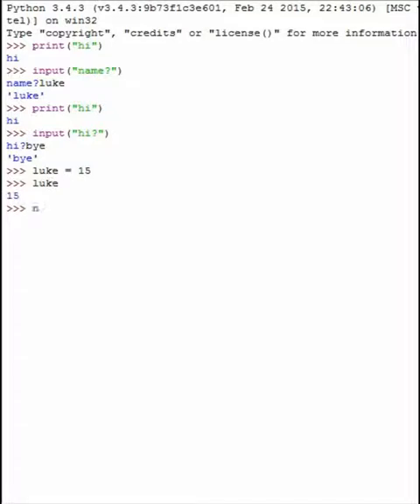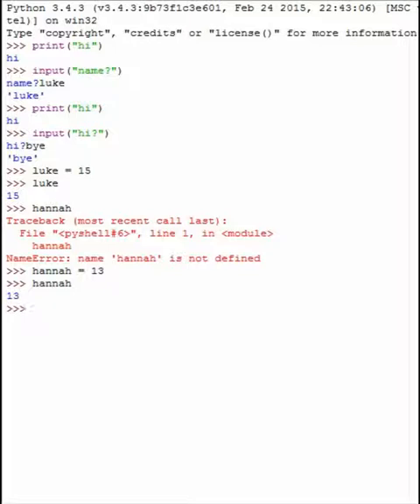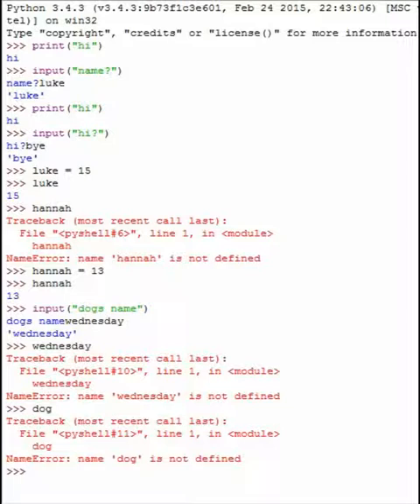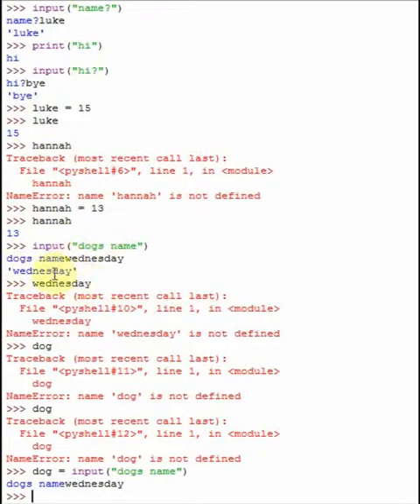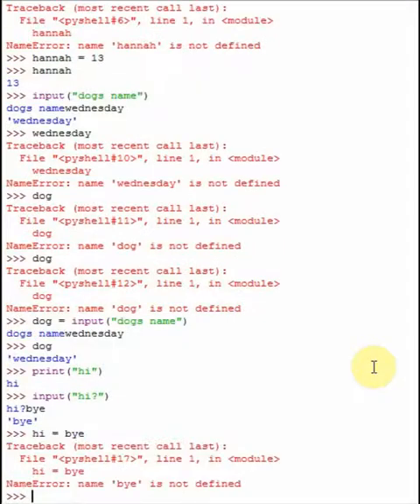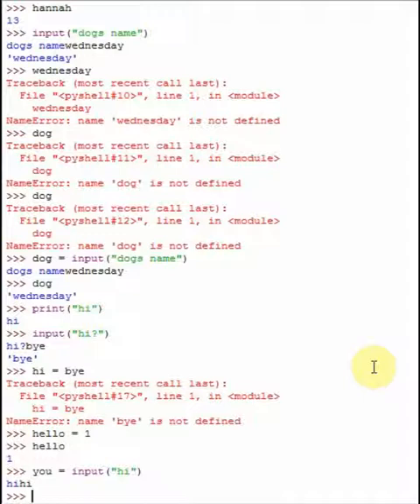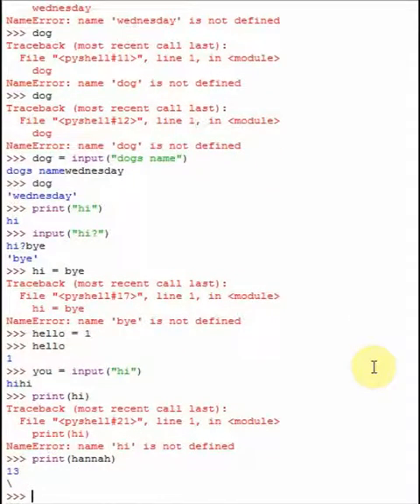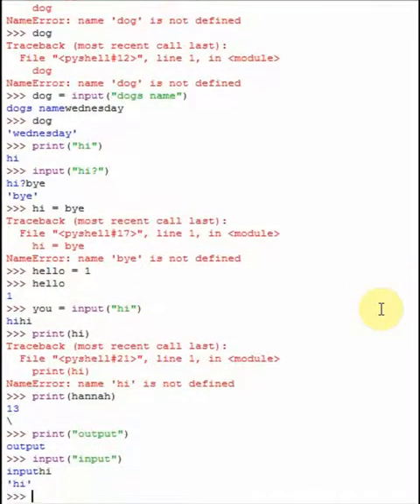python programming ep 1 input output and variables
today we will learn  how to make input and output  in python programming  language

we are using the python IDLE to get the python IDLE go